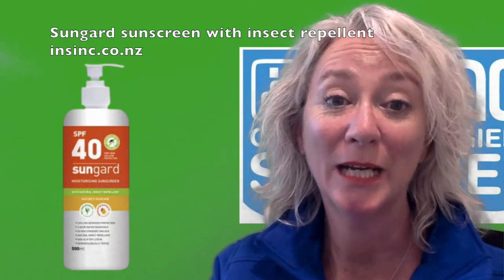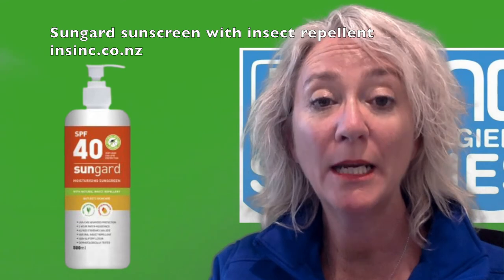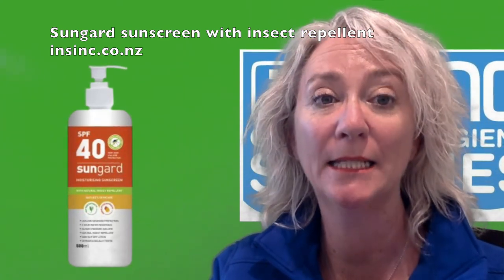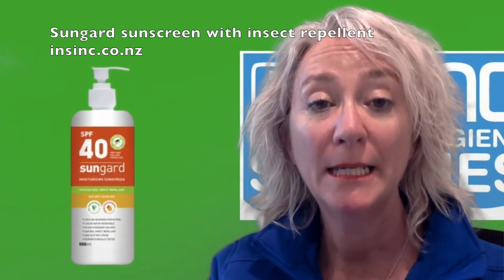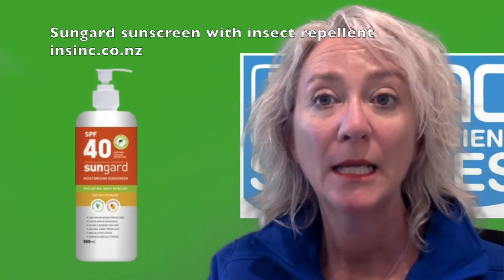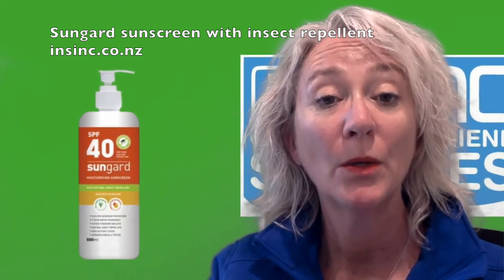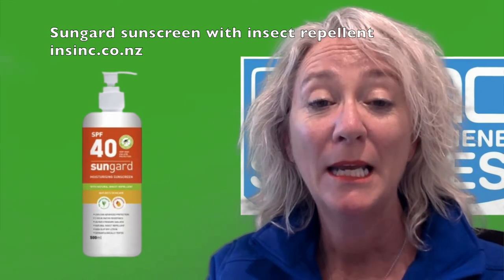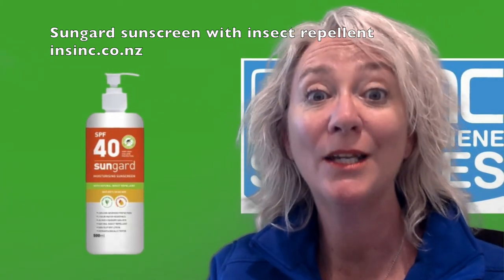Sunscreen with Natural Insect Repellent 40+ 500ml - Sungard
SunGard SPF 40 sunscreen with natural insect repellent 500ml pump bottle

Insect repellent protects against mosquitoes and helps repel sandflies and other annoying and biting disease-carrying insects.

-SPF40 UVA/UVB advanced broad-spectrum protection
-Laboratory tested to meet AS/NZS Standard 2604:2012
-2 hours water resistance
-Dermatologically tested for most skin types, free from Paraben and MIT
-Safe non-slip dry lotion, low irritant, sweat-resistant formulation
-Super-fast absorbing lotion, feels clean and weightless
-Tea Tree & Eucalyptus extracts to moisturise and condition the skin
-Laboratory tested to meet AS/NZS Standards 2604:2012
-Maunfactured & tested in New Zealand

500ml pump bottle

New Zealand has the world's highest incidence of melanoma cancer. Workplace skin protection is vital.